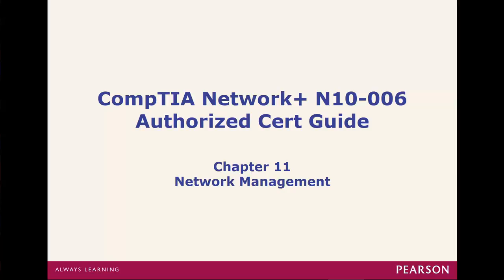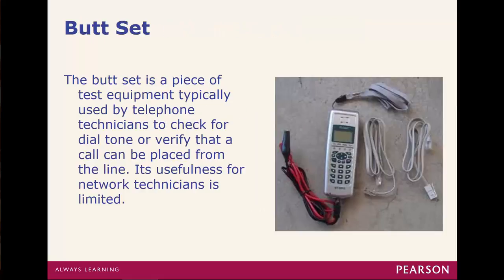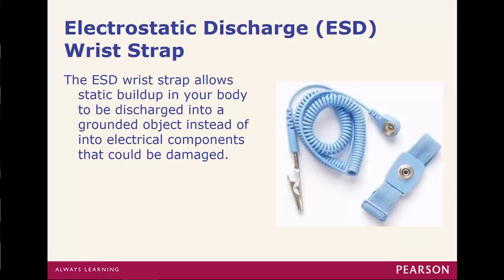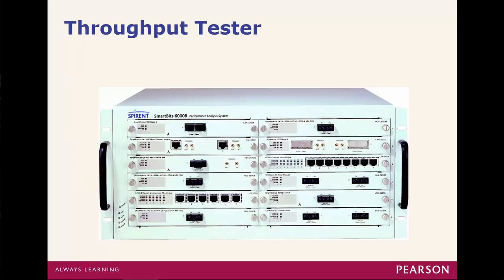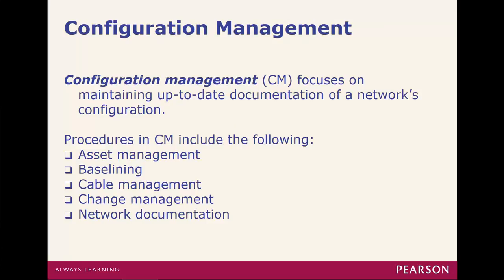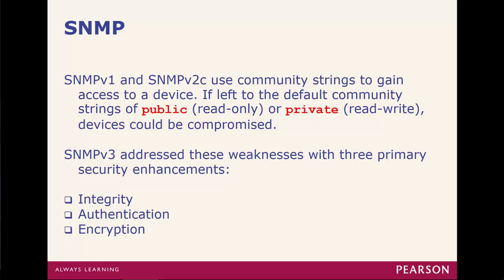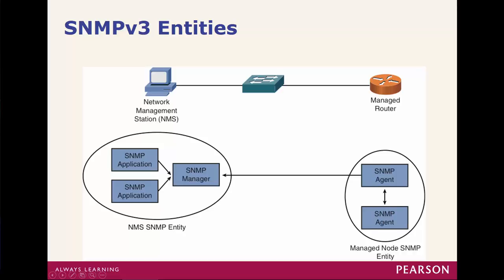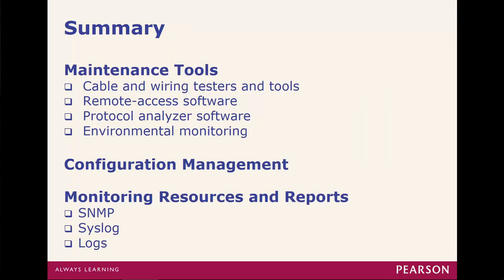Chapter 11 - Network Management